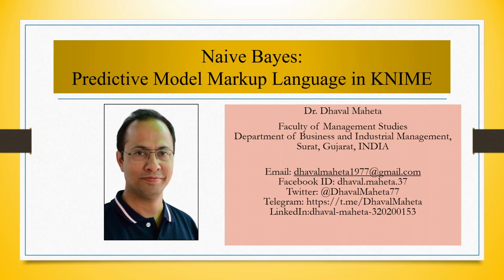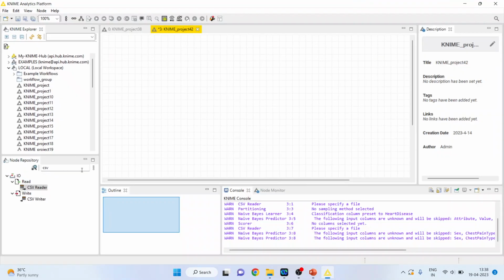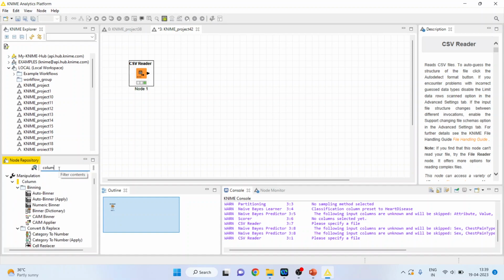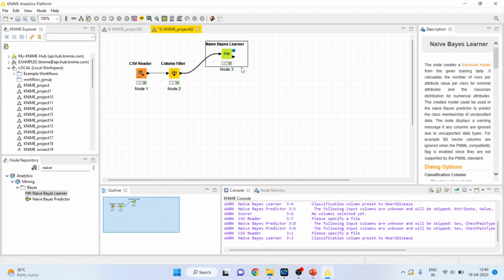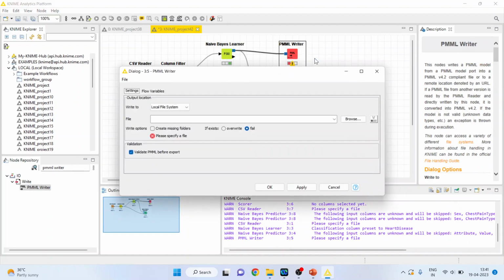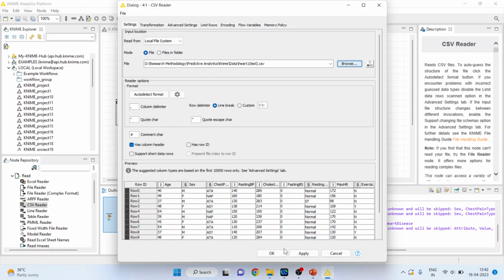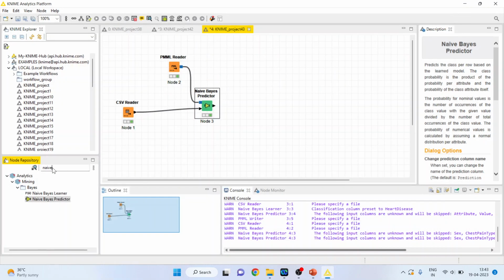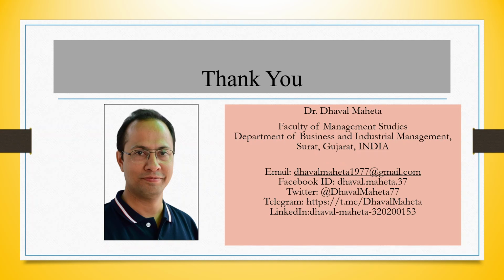96. Naïve Bayes using Predictive Model Markup Language (PMML) in KNIME || Dr. Dhaval Maheta